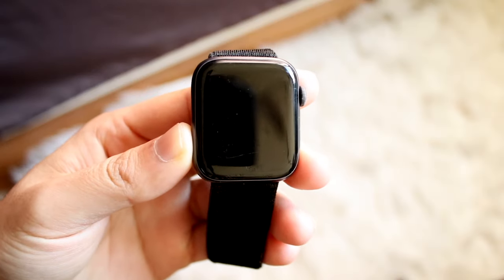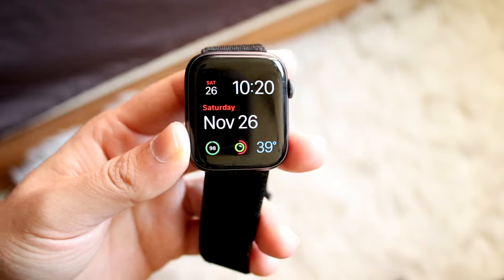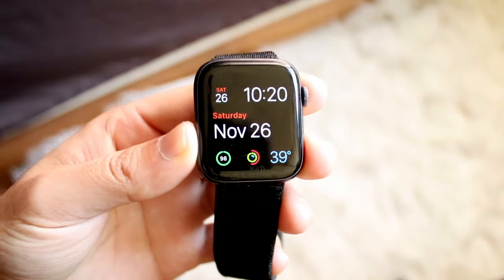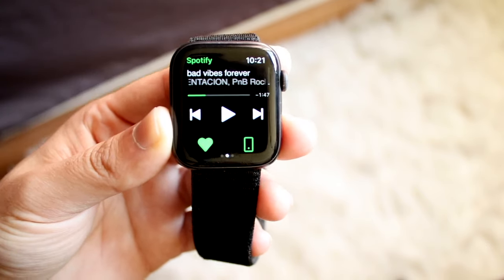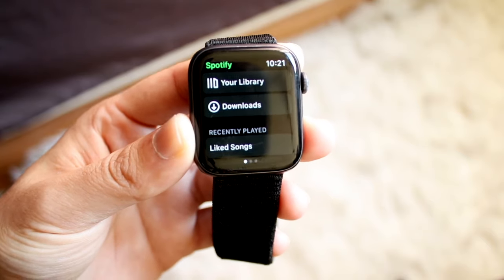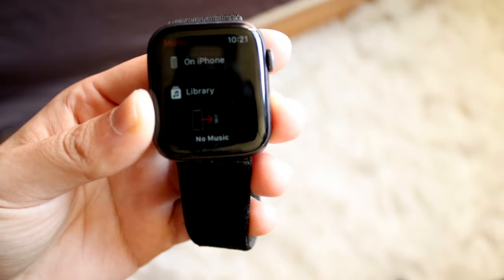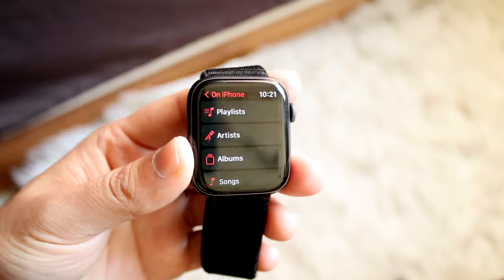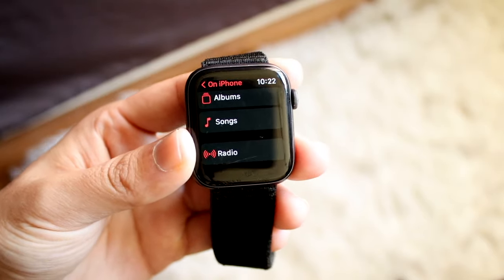How To Listen To Music On Apple Watch Without iPhone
Here is exactly How To Listen To Music On Apple Watch Without iPhone